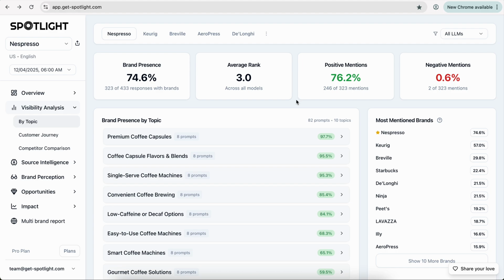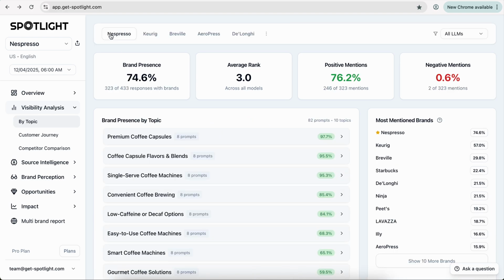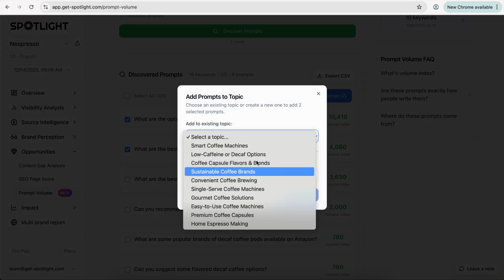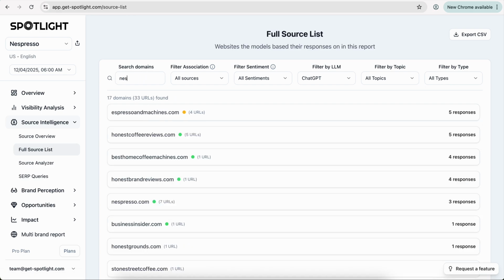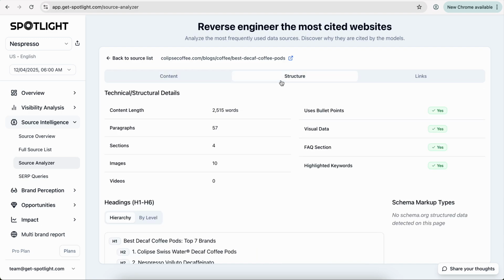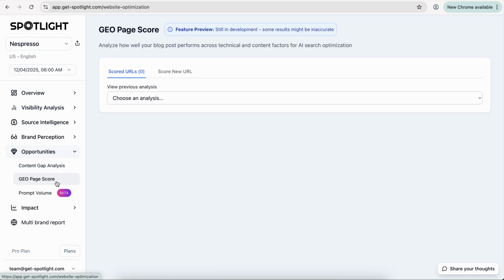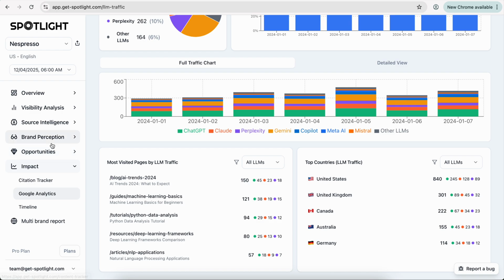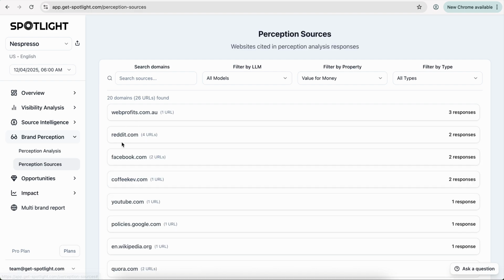The Ultimate Guide to GEO / AEO / AI visibility: Spotlight Overview (Early Dec, 2025)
Monitor and improve your brand AI visibility by analyzing and reverse engineering the LLMs data sources using Spotlight (get-spotlight.com).
This video walks through how Spotlight creates a visibility dashboard for ChatGPT, Gemini, AI Mode, AI Overviews, Claude, Perplexity, Grok, and Microsoft Copilot, and then reverse engineers the data sources selected by the models in order to create content that LLMs like to cite.